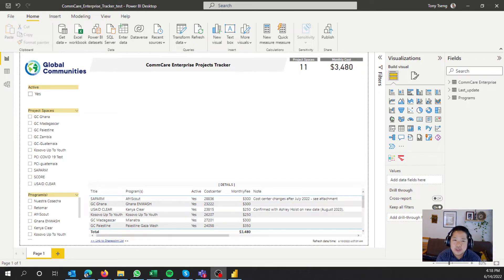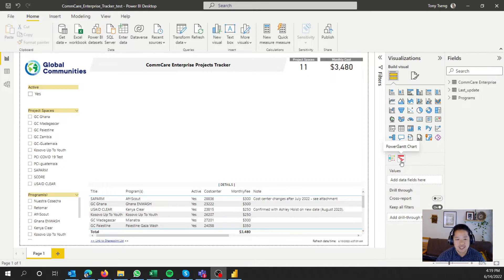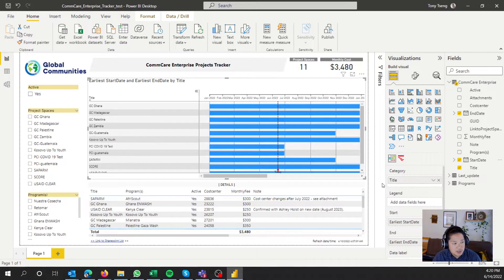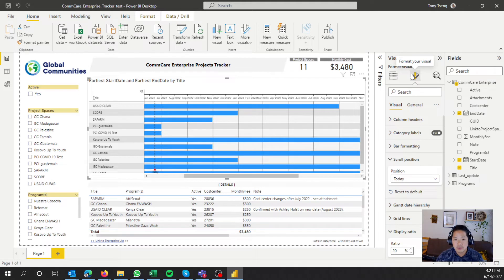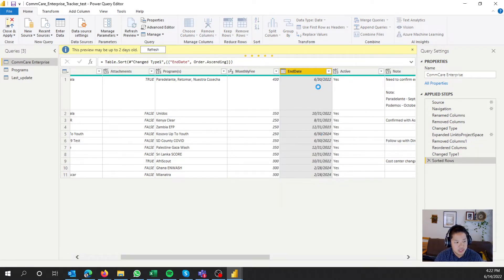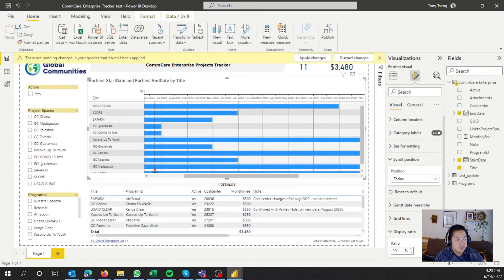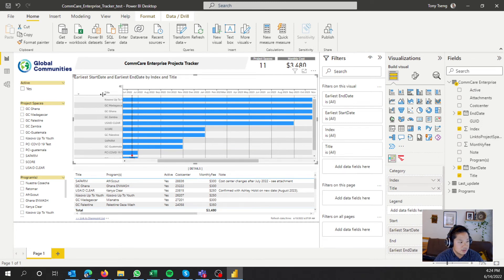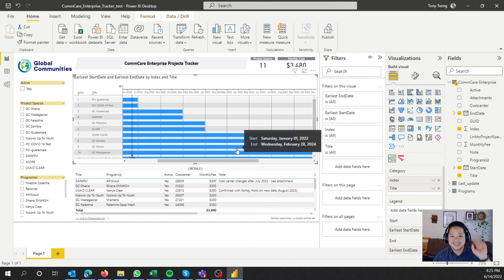Sort Gantt by date | MAQ software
How to sort a gantt chart by end date utilizing sort and index column!